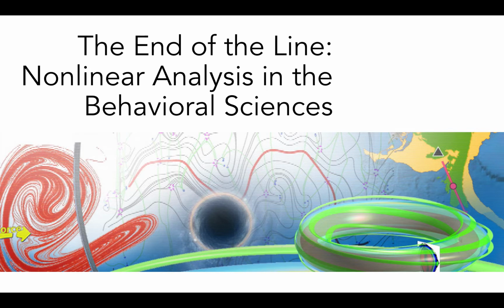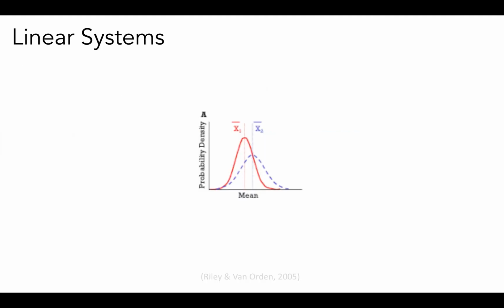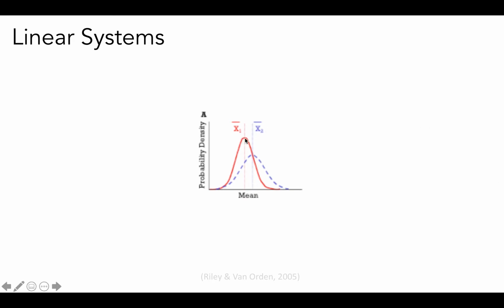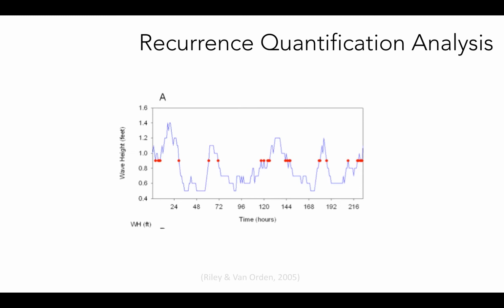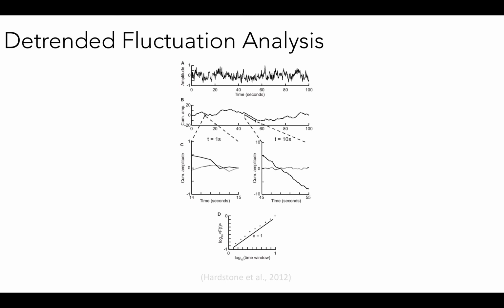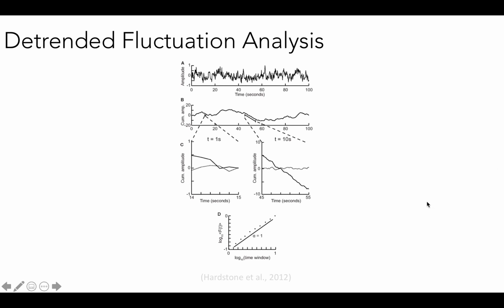End of the line: Nonlinear Dynamical Systems in the Behavioral Sciences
The link below will take you to a pre-test to gauge your prior understanding of non-linear dynamical systems. Revisit this test after completing all three videos of the tutorial to see how much new knowledge you gained!

References:

Hardstone, R., Poil, S. S., Schiavone, G., Jansen, R., Nikulin, V. V., Mansvelder, H. D., & Linkenkaer-Hansen, K. (2012). Detrended fluctuation analysis: a scale-free view on neuronal oscillations. Frontiers in physiology, 3, 450.

Riley, E. B. M. A., & Van Orden, G. U. Y. C. (2005). Tutorials in contemporary nonlinear methods. National Science Foundation.